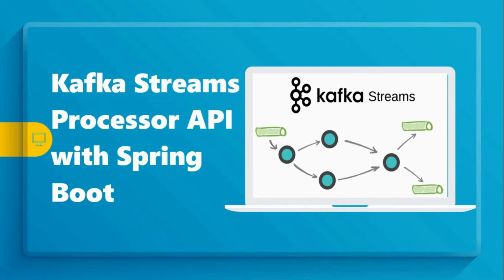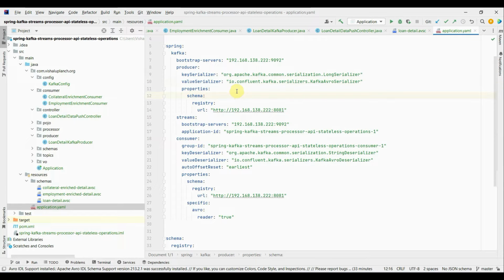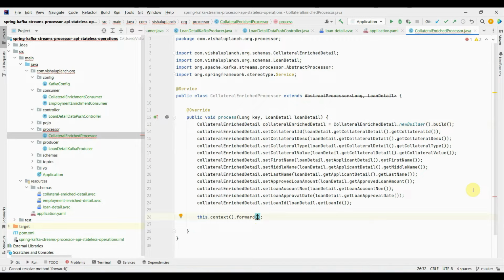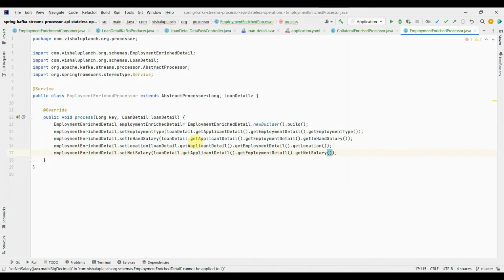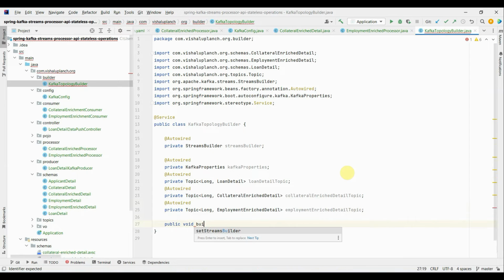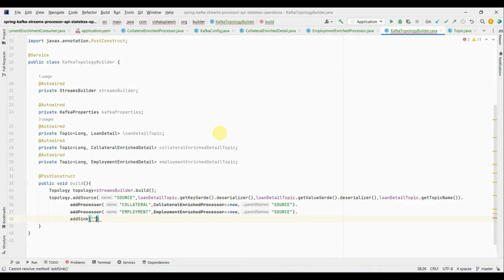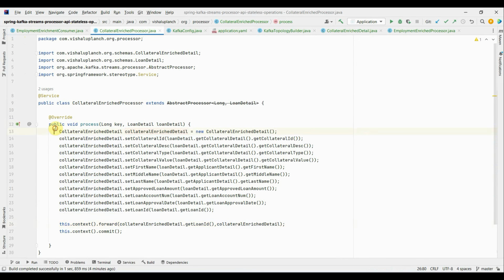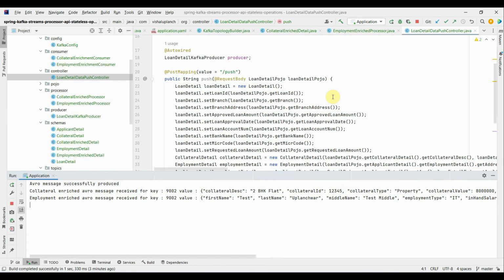Kafka Stream Processor Api implementation with Spring Boot | Stateless Operations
This video will will explain following -

1. What is Processor Api ??
2.  Configure Processor Api with Spring Boot
3. Implement real time scenario to stream events using processor api streaming.